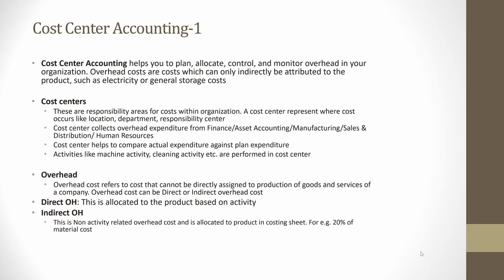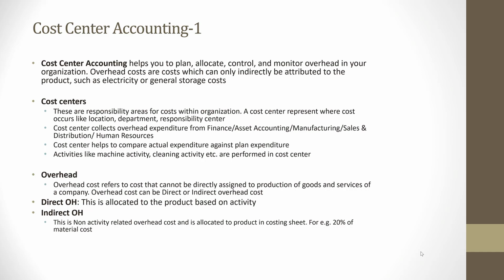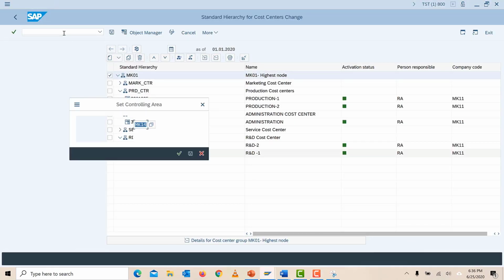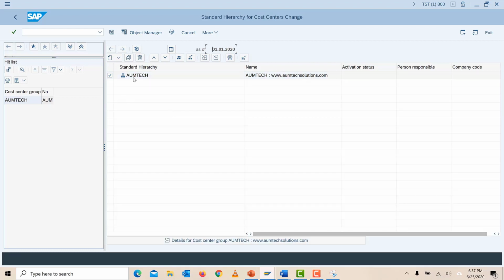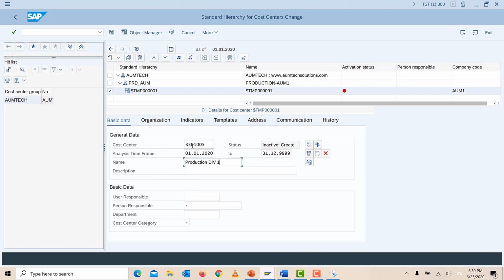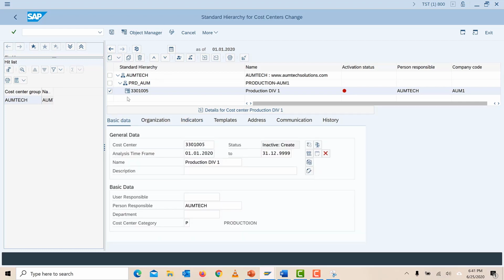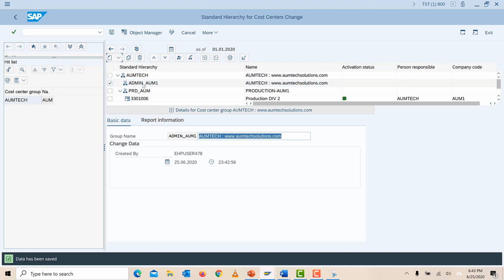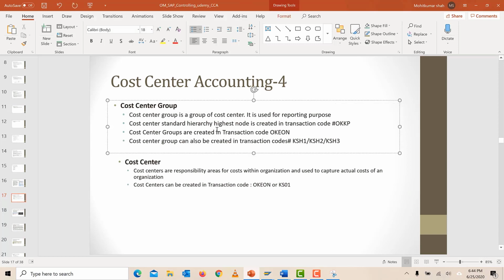CON FIX 4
SAP Cost center Accounting, tutorial -4